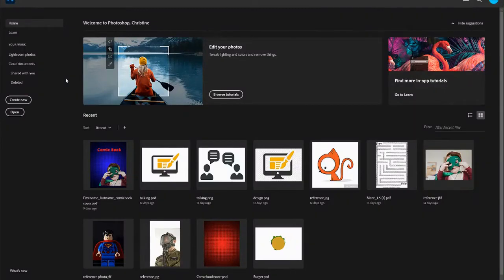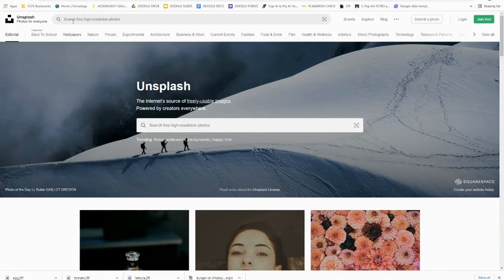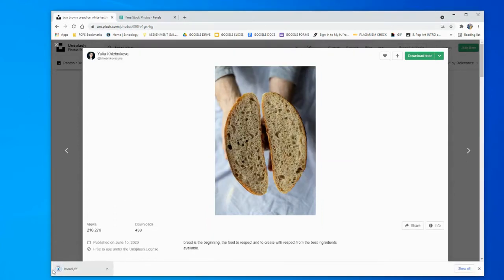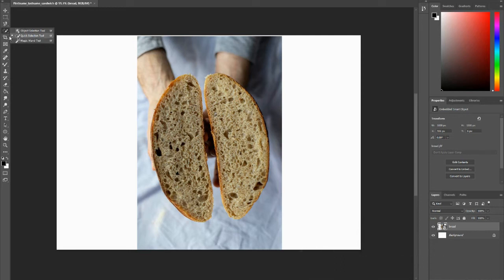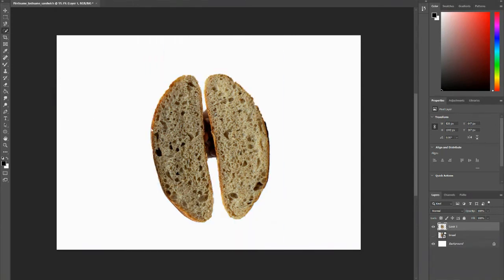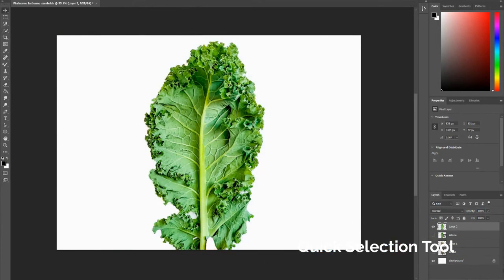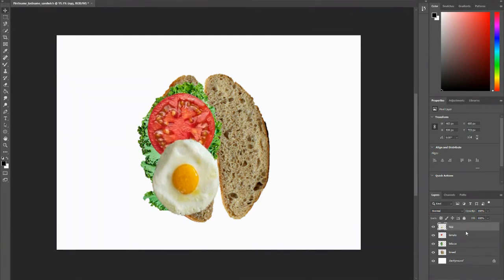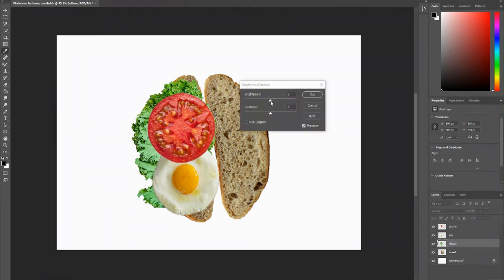Sandwich Photoshop Tutorial